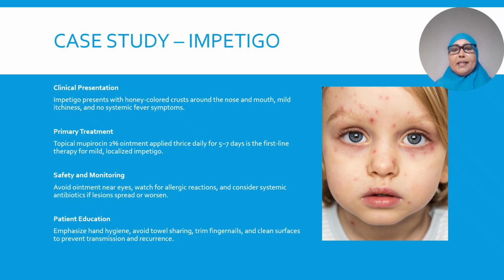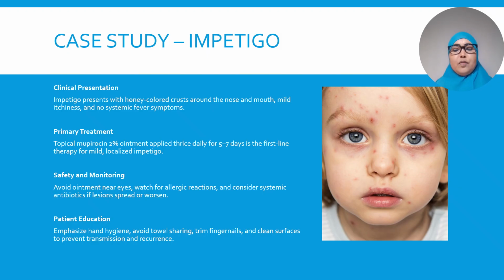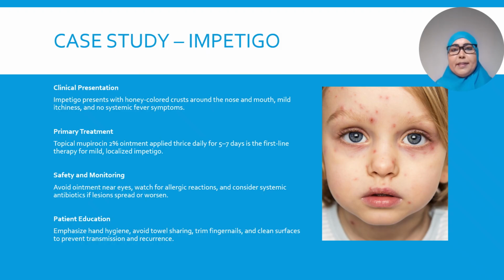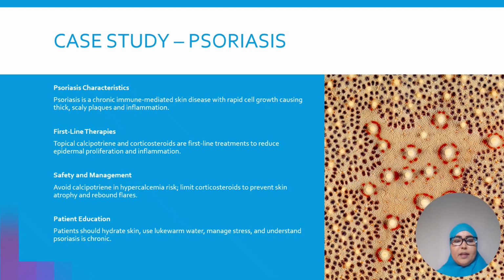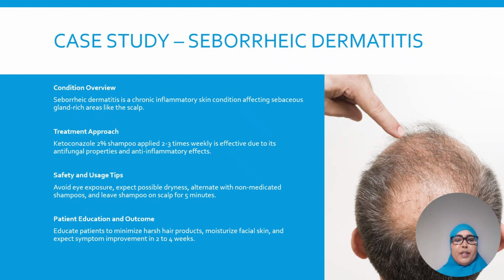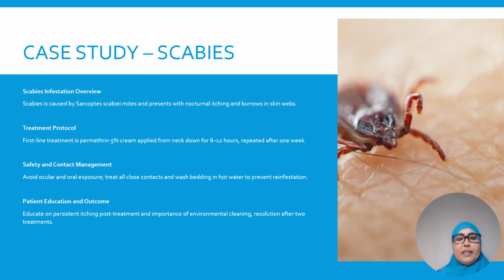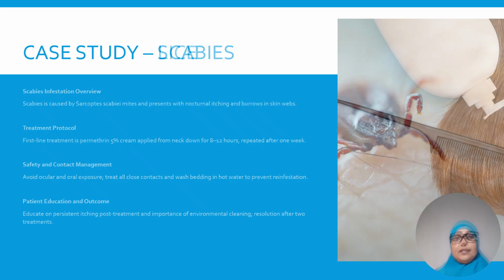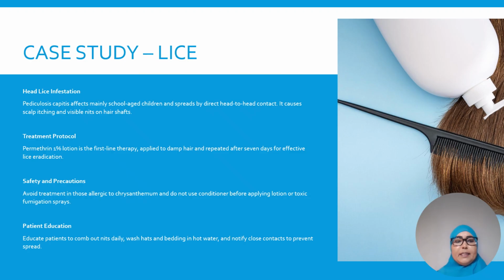Burns, Acne, Impetigo Psoriasis: Integumentary System- Conditions-Clinical Case Studies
Clinical Presentation
Impetigo presents with honey-colored crusts around the nose and mouth, mild itchiness, and no systemic fever symptoms.
Primary Treatment
Topical mupirocin 2% ointment applied thrice daily for 5–7 days is the first-line therapy for mild, localized impetigo.
Safety and Monitoring
Avoid ointment near eyes, watch for allergic reactions, and consider systemic antibiotics if lesions spread or worsen.
Patient Education
Emphasize hand hygiene, avoid towel sharing, trim fingernails, and clean surfaces to prevent transmission and recurrence.